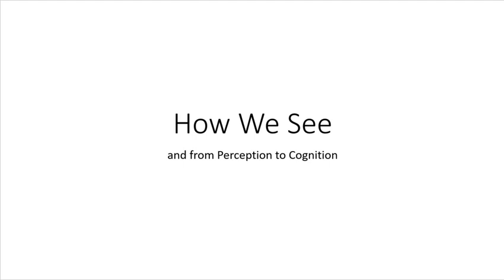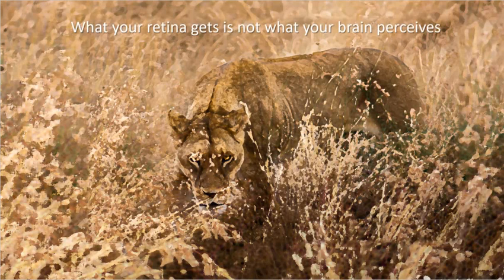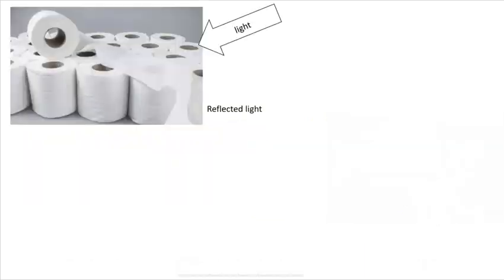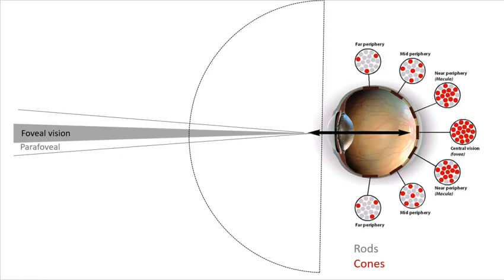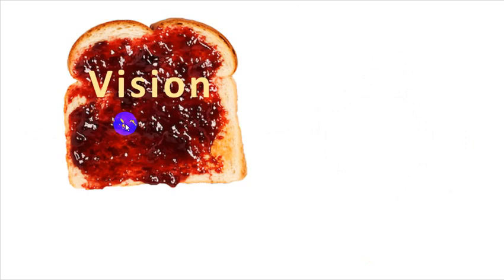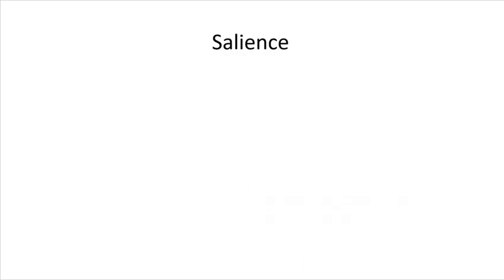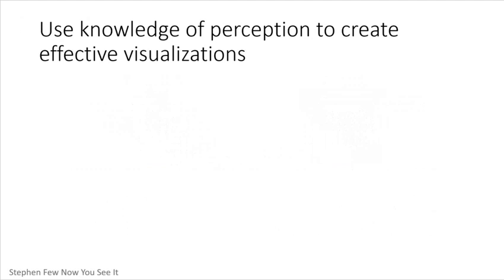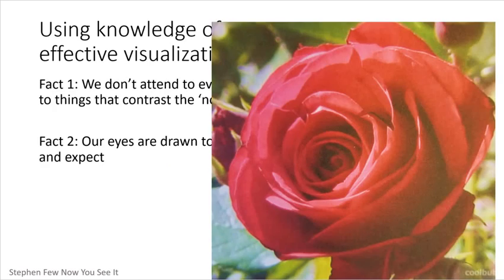Lecture 4_1 How We See